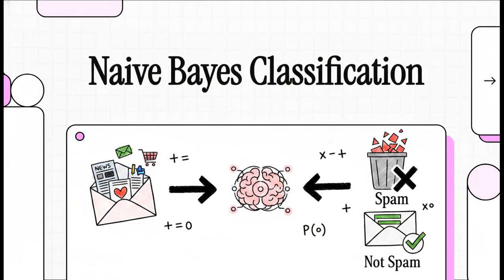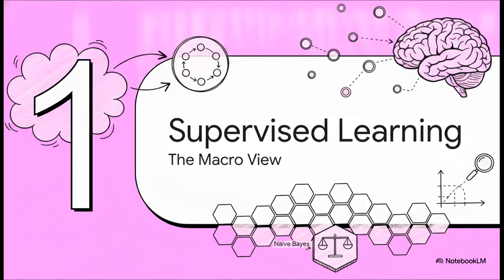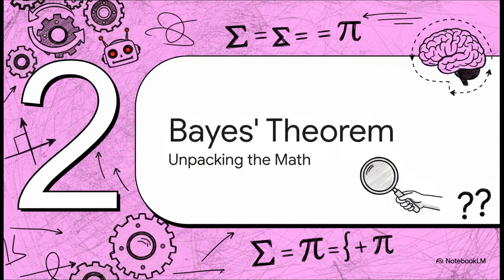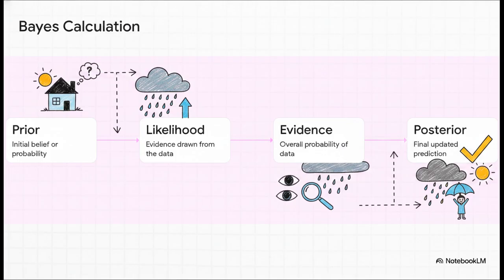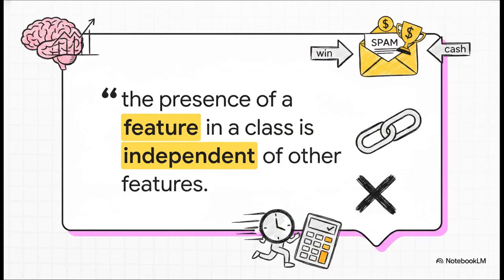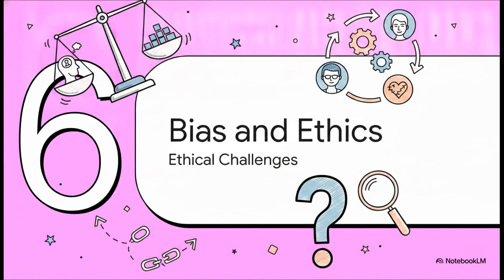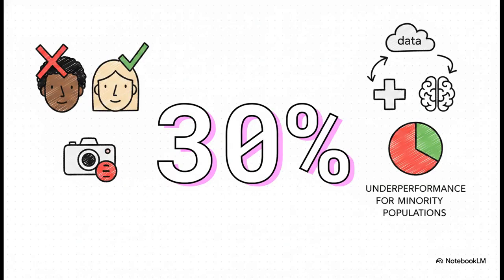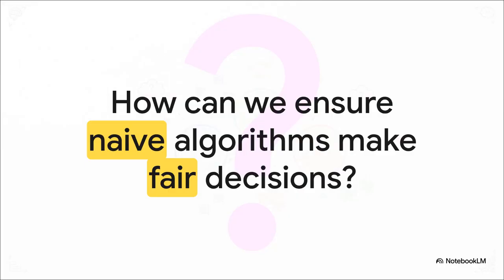ML day 20